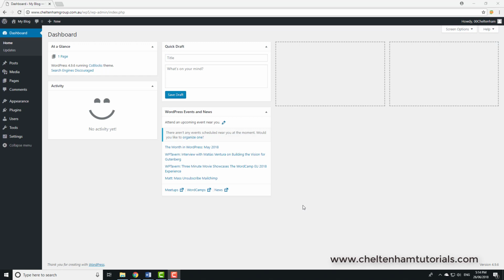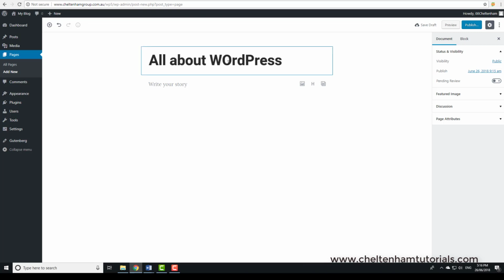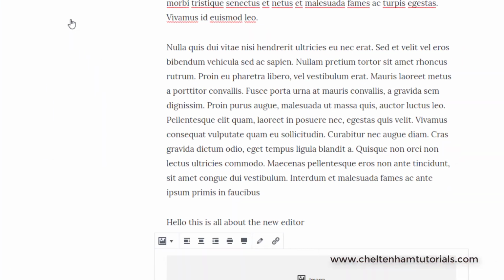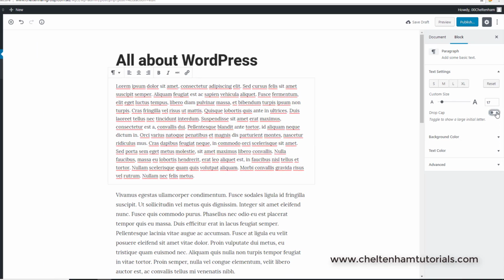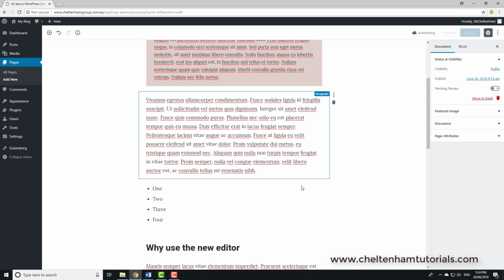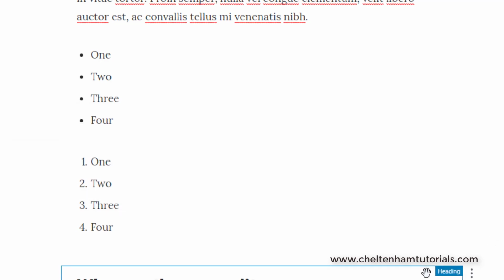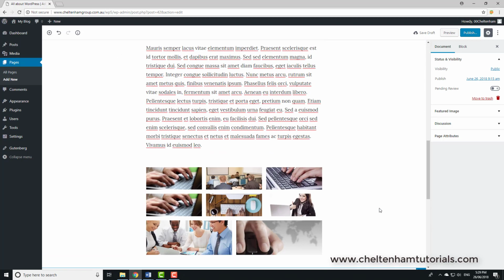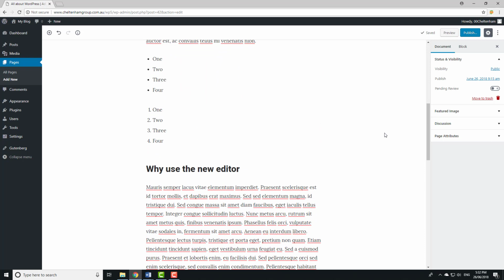#02 WordPress Gutenberg Editor - A first look at the Wordpress 5.0 Gutenberg Editor - 2018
NEW VERSIONS OF MY VIDEOS NOW AVAILABLE - SEE THE PLAYLISTS BEOW